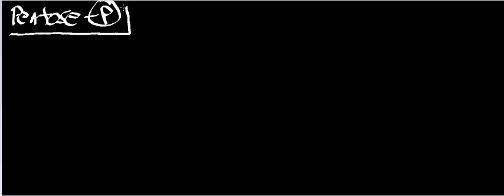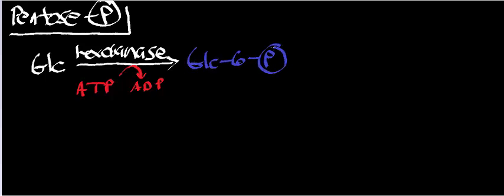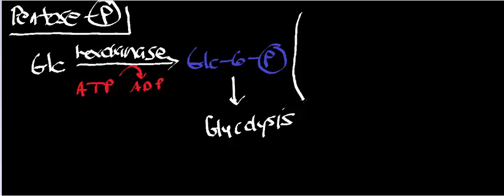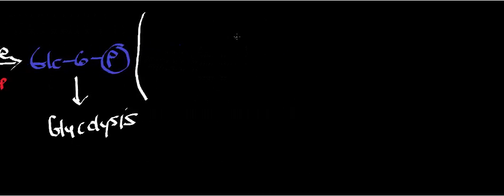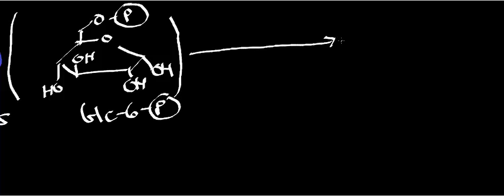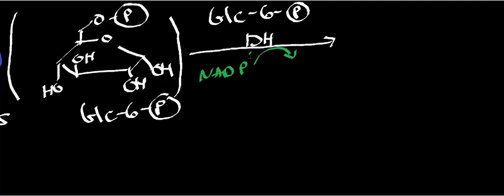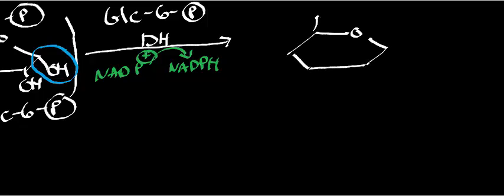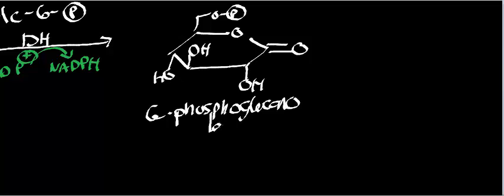Biochemistry | Pentose Phosphate Shunt [Oxidative Part]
Welcome to Catalyst University! I am Kevin Tokoph, PT, DPT, and this is one of my earlier biochemistry videos where we discuss the oxidative component of the pentose phosphate pathway.